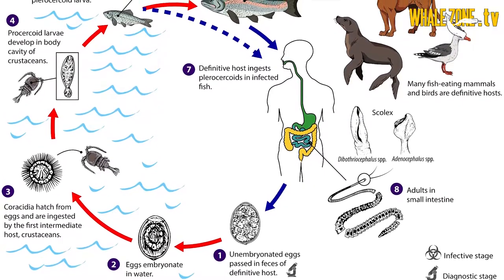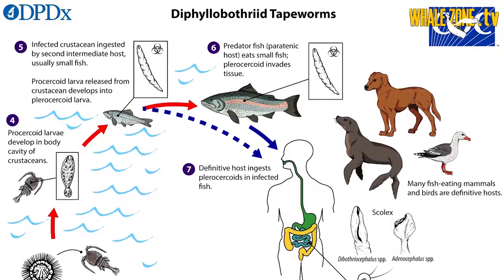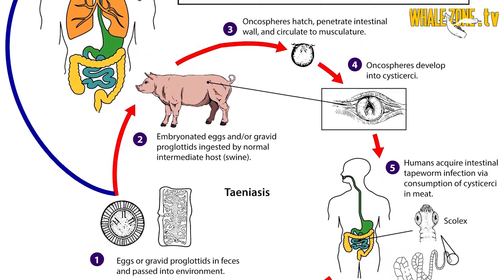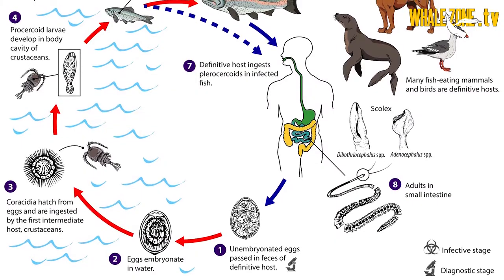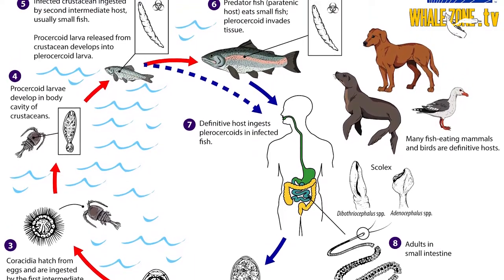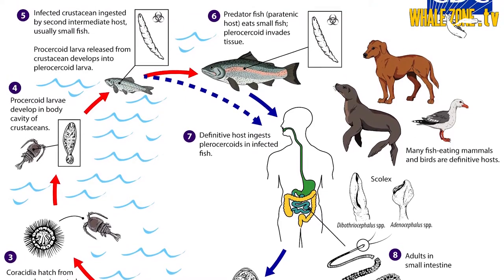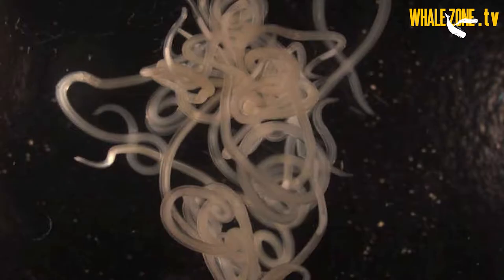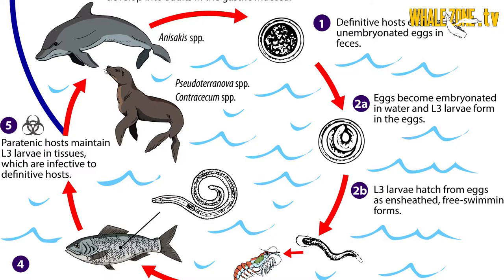Parasites in Whales and Dolphins? | WHALEZONE.TV S3E2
Hi everyone, welcome to a new episode of WHALEZONE.TV, which is now available on our blog! In this episode, our PhD Candidate Lorenzo explains what are the internal Parasites of Whales and Dolphins. Watch, learn and enjoy!.

References:
Würsig B., Thewissen J.G.M., Kovacs K.M. 2018. Encyclopedia of Marine Mammals, third edition

Footage:
1)Parasites life cycles. Source: CDC.gov
2)Parasite pictures courtesy of Lorenzo Fiori
3)Tiger Shark Feeding Frenzy - The Death of a Humpback Whale. Source: Migration Media
4)Sperm whales new born meets the the pod. Footage courtesy of Tiago Batista.